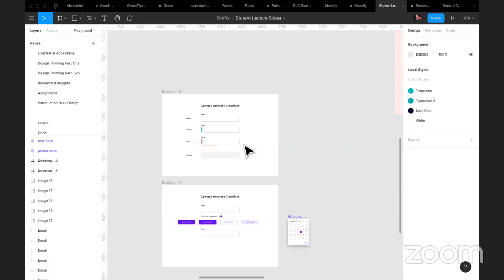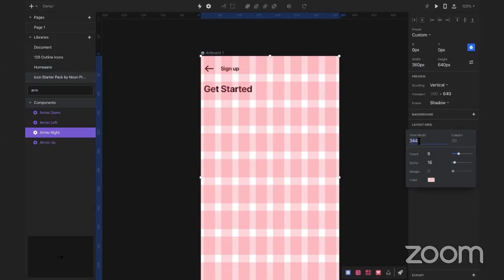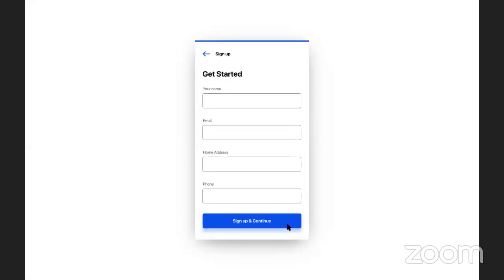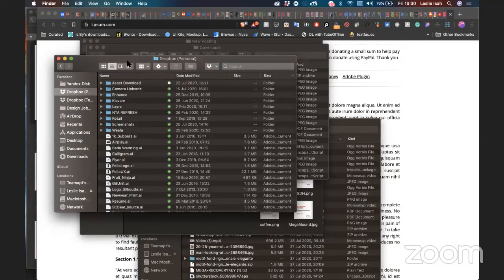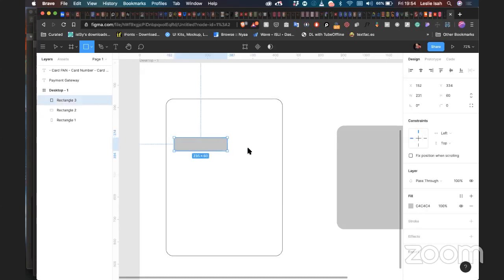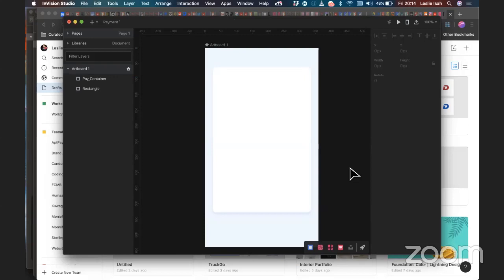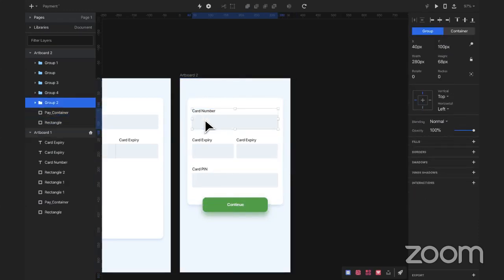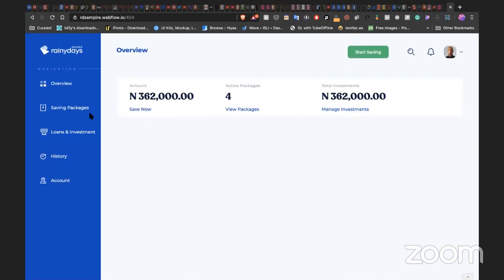Basic Interaction with Invision Studio | Design Hangout with Leslie.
In this Hangout, I introduce the class to Invision Studio, showing them how to use its features to create a smooth, delightful transition between 2 screens.